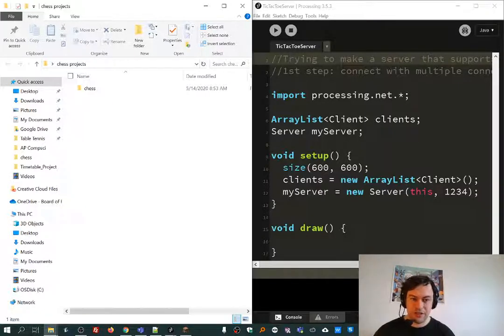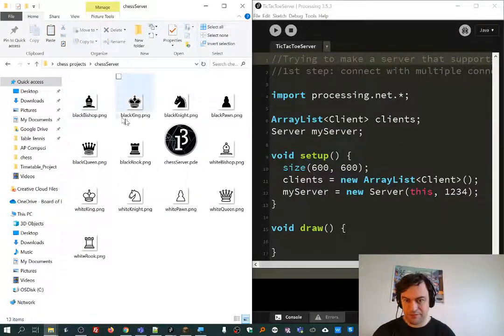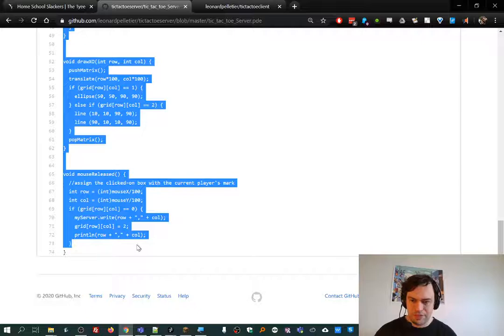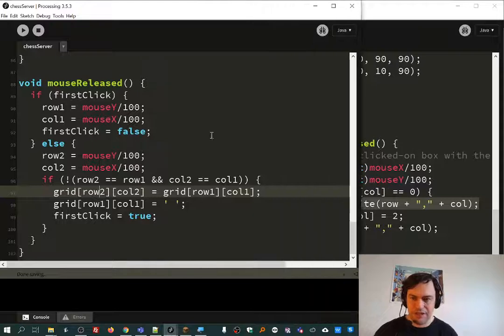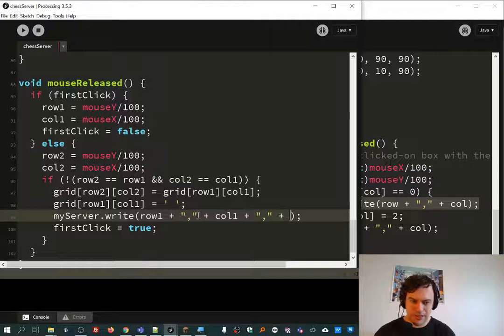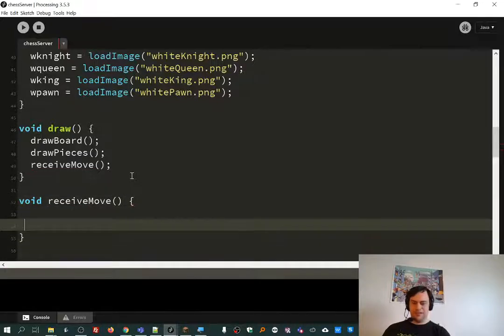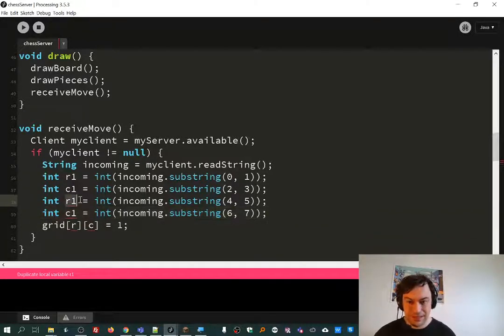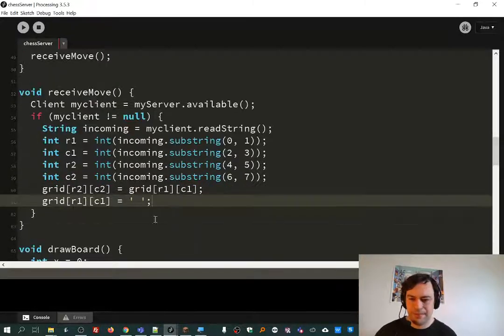Networked Chess Lesson 3: Adding the "Server" Code